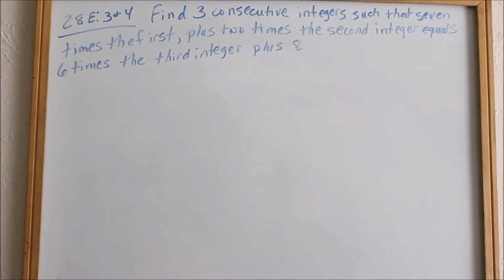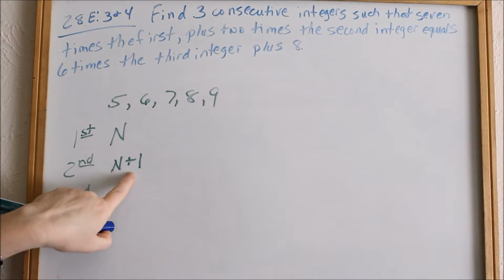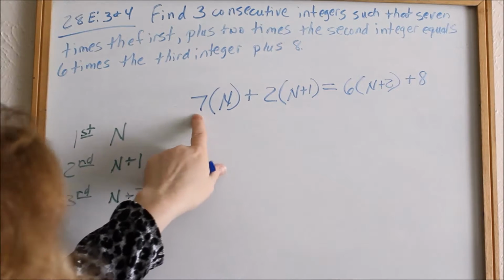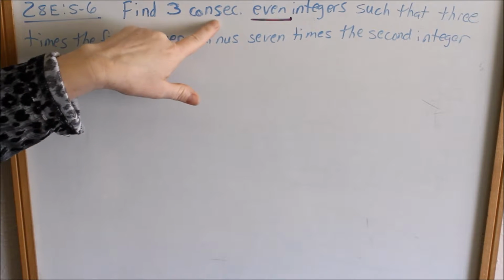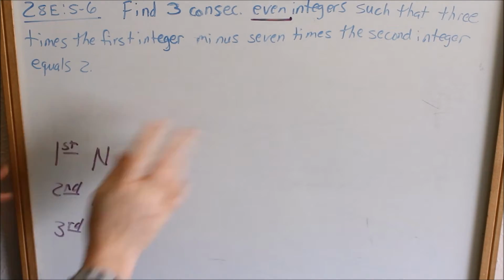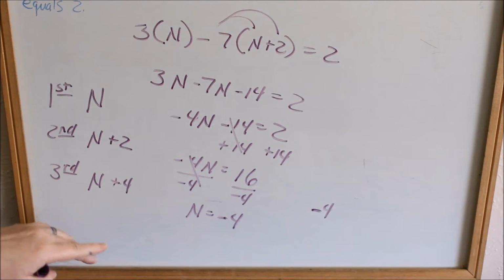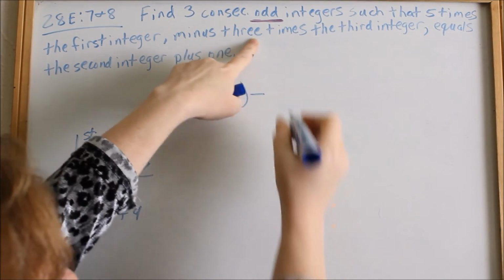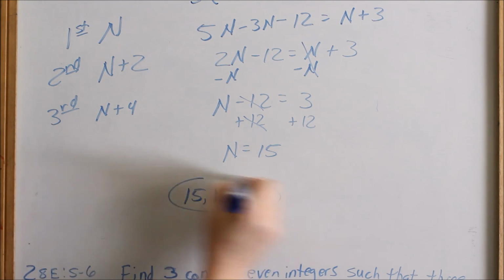Lesson 28 - Consecutive Integers